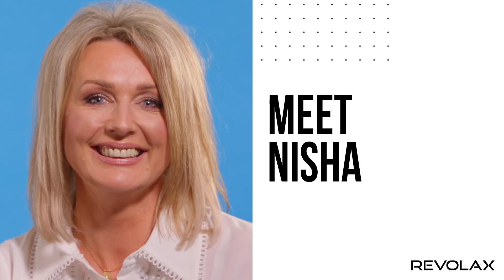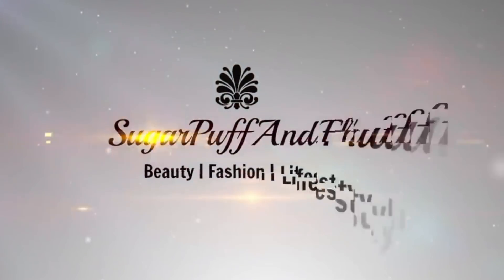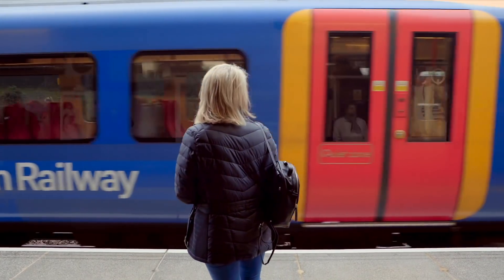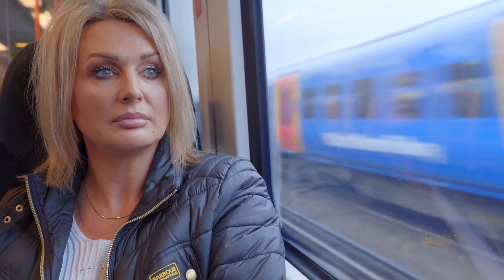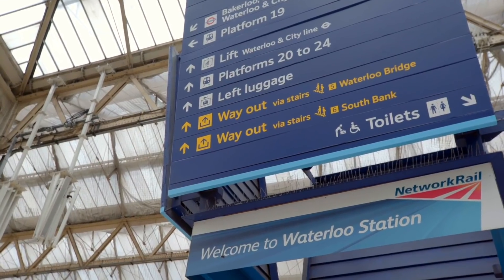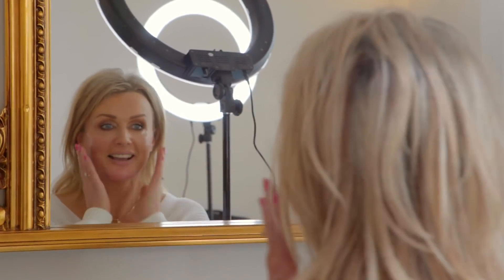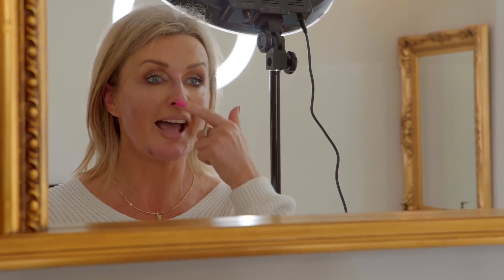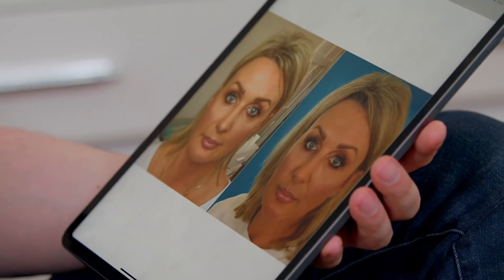Nisha's REVOLAX Story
REVOLAX recently caught up with content creator, Sugar Puff & Fluff to follow her REVOLAX experience.